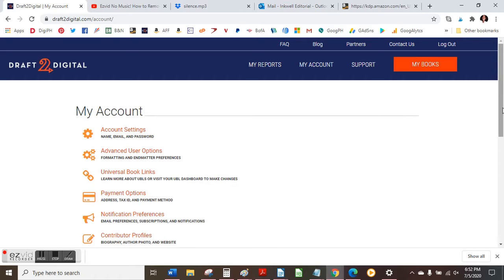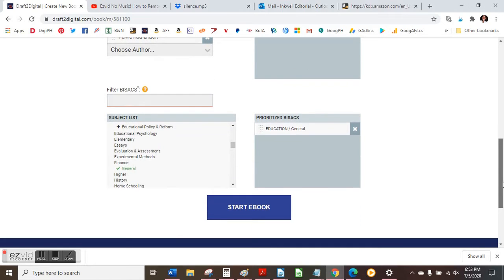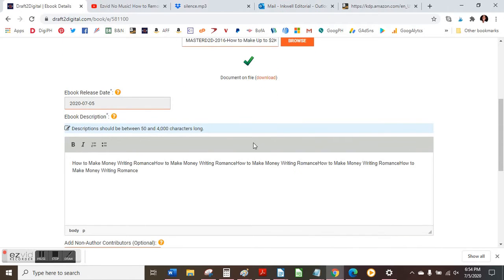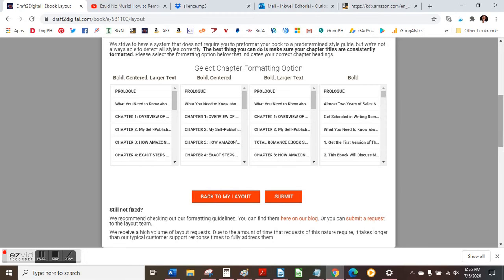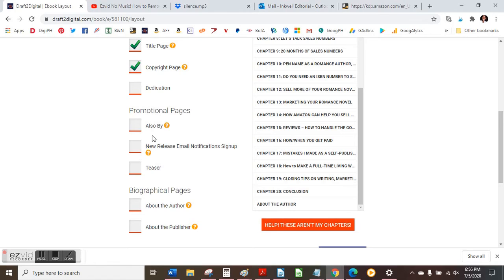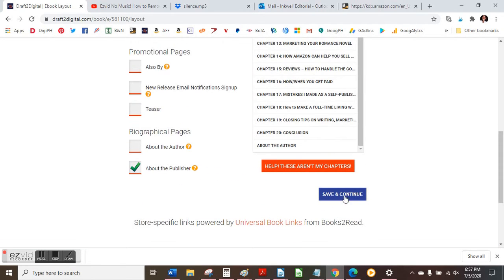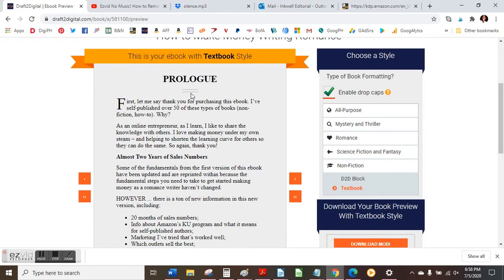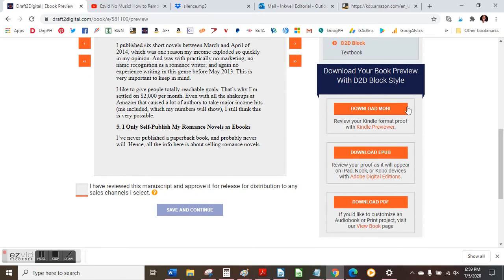ATTN Self-Publishers: Here's How to Format a Word File Using Draft2Digital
Self-Publishing: How to Format a Word File Using Draft2Digital to Upload to Amazon, B&N, etc.

FREE COURSE: Learn how to make money self-publishing non-fiction -- a course for ABSOLUTE newbies

Formatting your book file to upload to Amazon or Barnes & Noble, or Apple -- or any other outlet -- is as easy as taking candy from a baby. Truly, it takes minutes. If you can click a button, you can format books that come out beautifully EVERY time. This video shows you just how easy it is.

About the Publisher:

Yuwanda Black has been self-publishing since 2004. She's self-published over 100 books -- fiction and non-fiction.